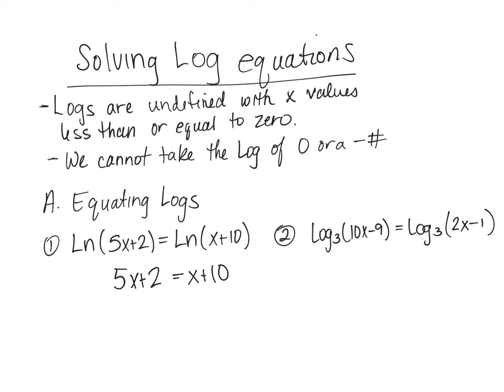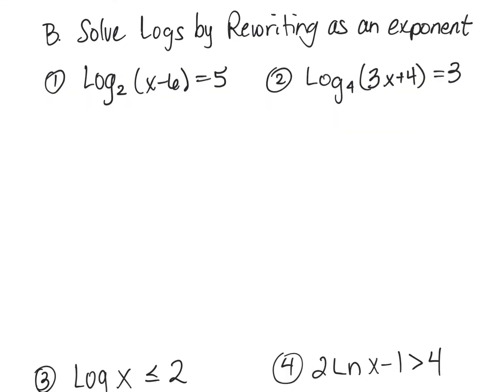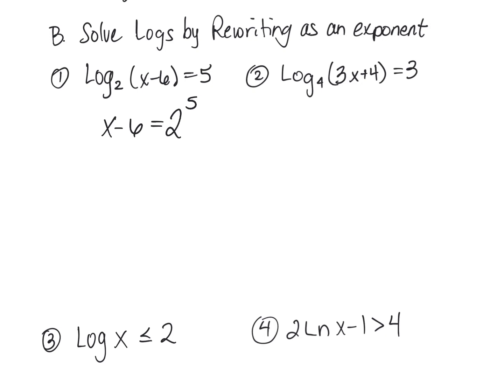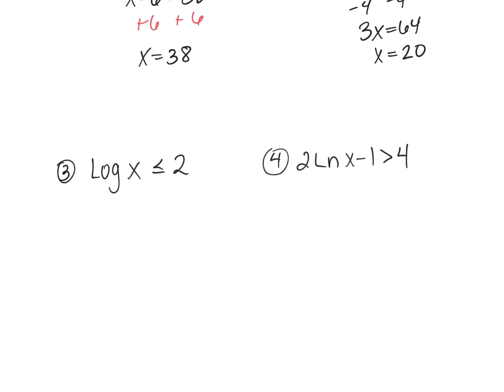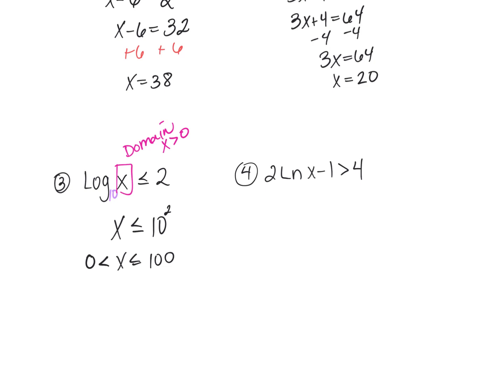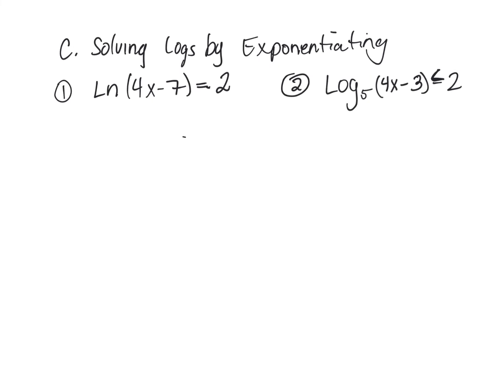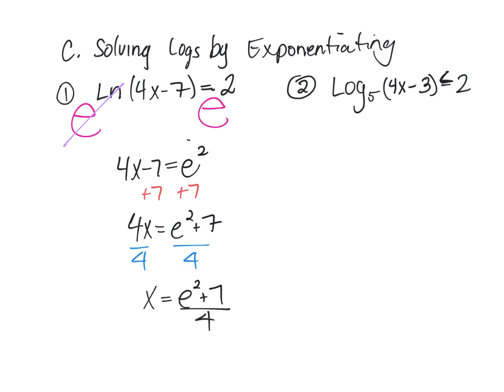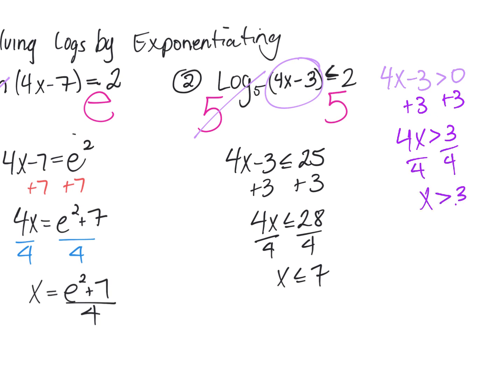Solving Log equations.mp4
Without log properties